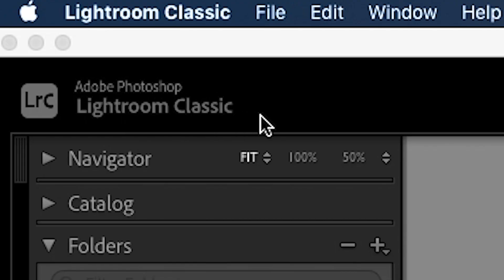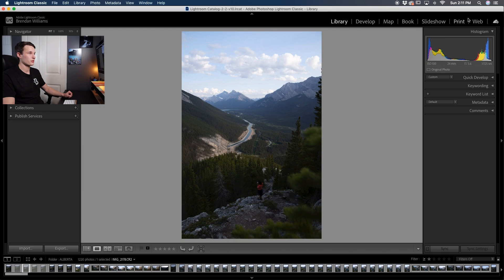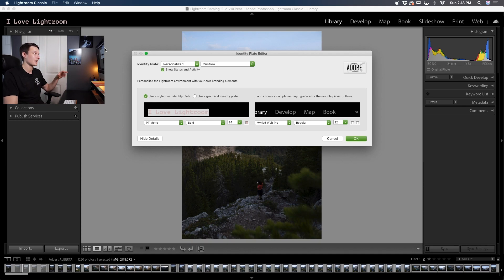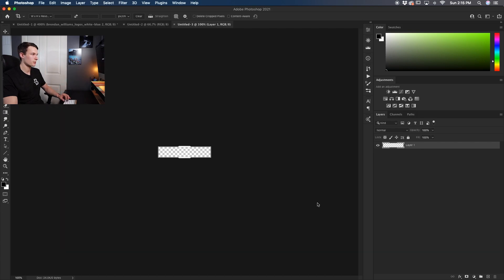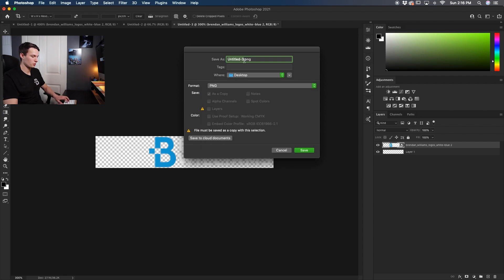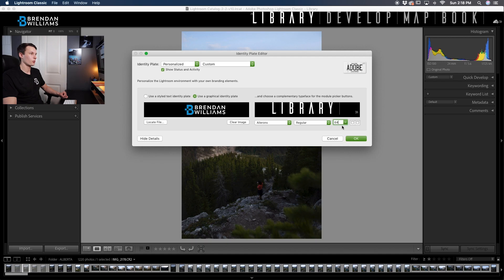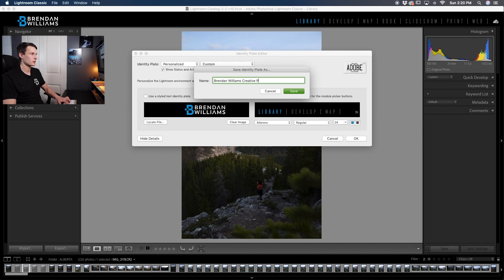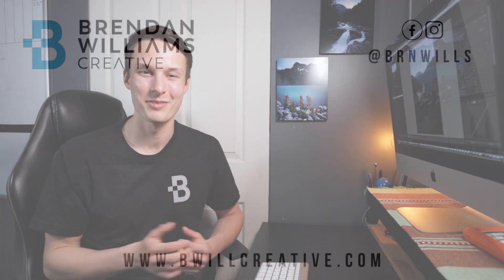How To Customize Lightroom With Branded Logos & Text!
Learn How To Cut Out Your Logos:
How To Change Your Logo Colors:
If you want to make your lightroom feel a little more personal than you can use identity plates to make the workspace truly your own. With Lightroom identity cards you can add your own logo, branded fonts, and colors to the Lightroom workspace. When working with clients who see your lightroom, this is a great professional touch that they'll be sure to notice. If you're just a hobbyist photo editor, then this is still a fun way to spice up your workspace with custom colors and text to suit your vibe.

Here you'll learn how to customize your identity plate, create a graphical identity plate with Photoshop, then add everything back into Lightroom and create a new workspace preset!

Timestamps:
0:00 Intro + Overview
0:58 How To Edit Identity Plates
2:04 Adding Graphical Identity Plates
4:40 Editing Module Text
5:45 Saving Plate Presets
6:30 Wrapping Up